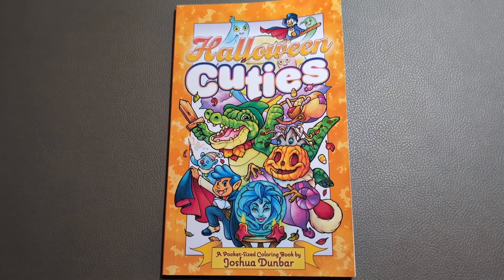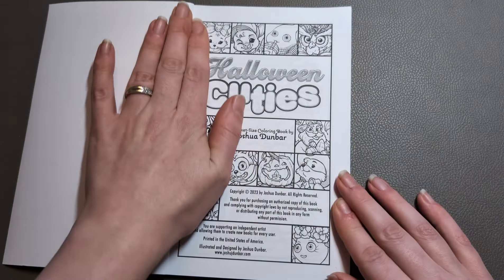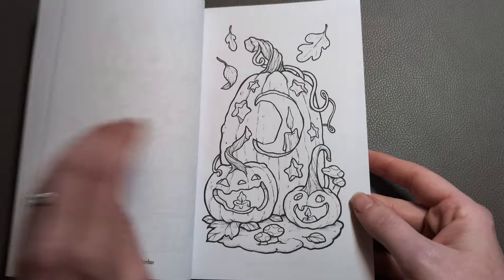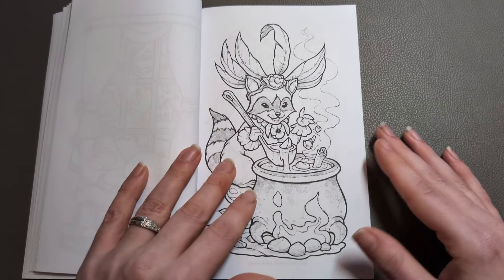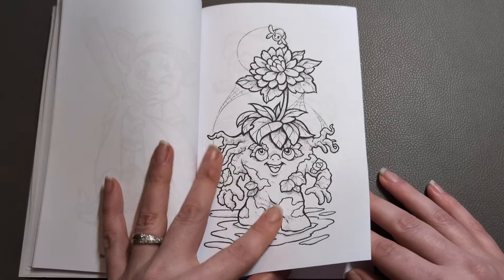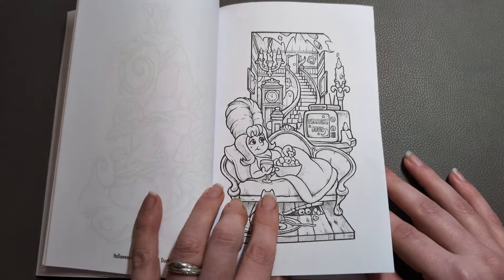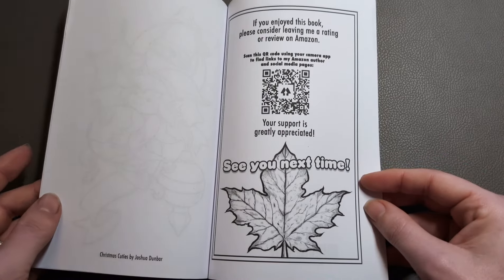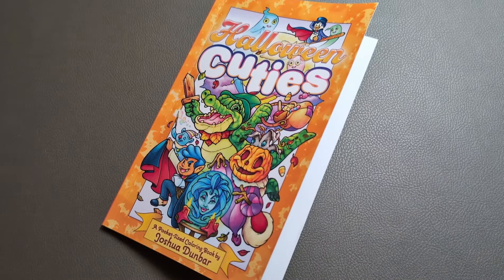Halloween cuties Joshua Dunbar full flip through - adult coloring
Todays video is a full flip through of Halloween cuties by Joshua Dunbar

amazon UK
amazon USA

My diamond painting channel link
Diamonds are forever